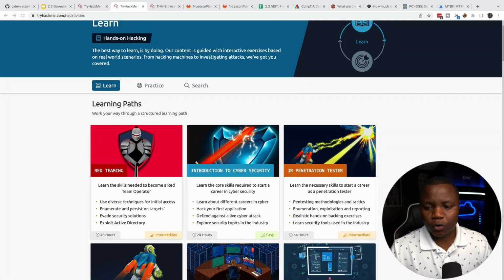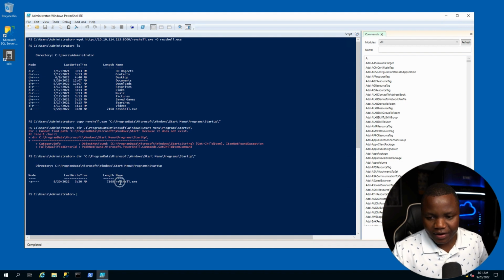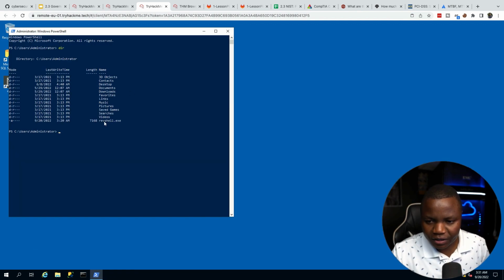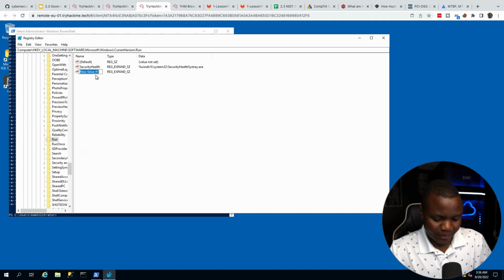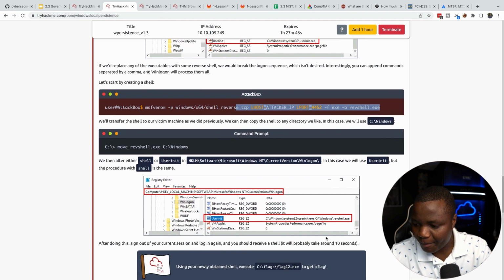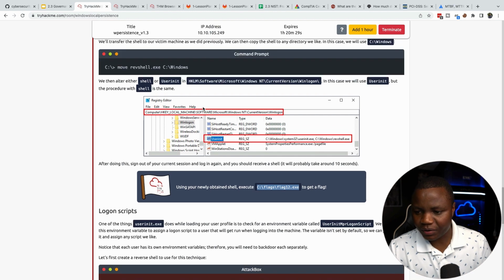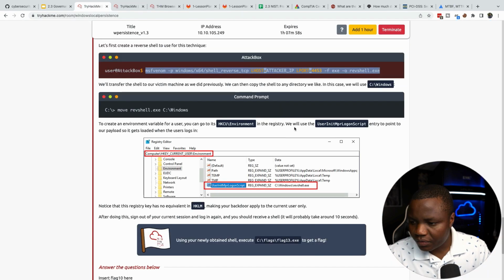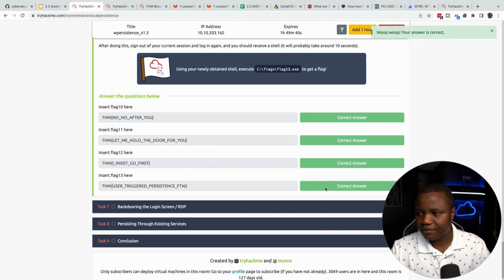Logon Triggered Persistence 🔥 Tryhackme Red Team Path 🔥 Windows Local Persistance